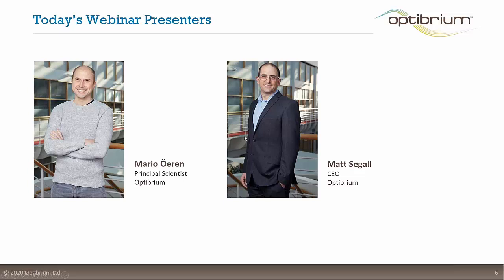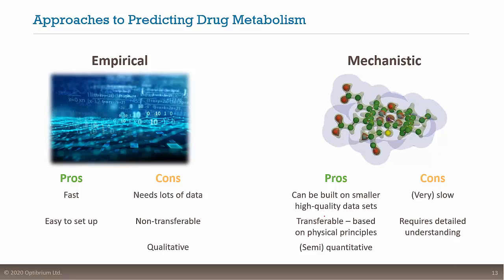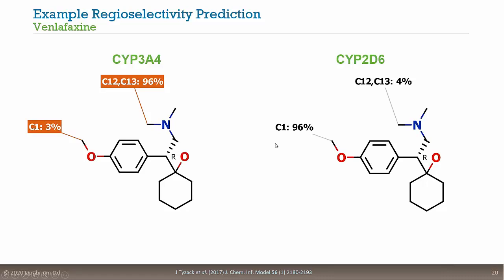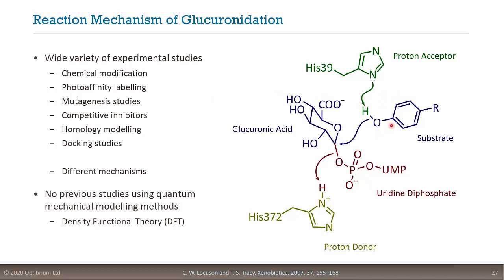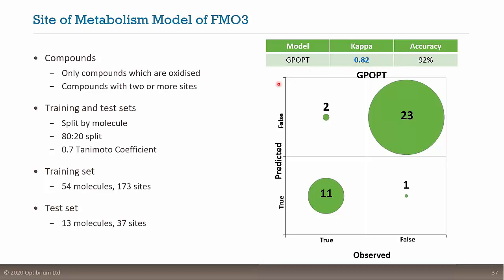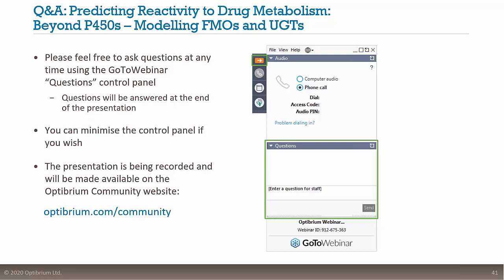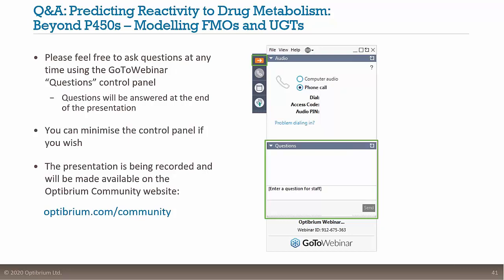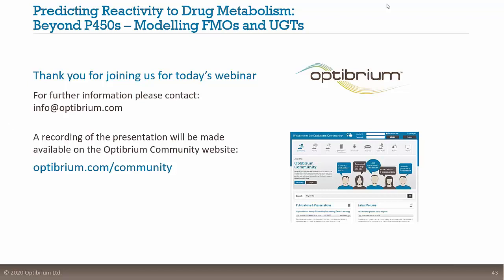Webinar: Predicting Reactivity to Drug Metabolism: Beyond P450s – Modelling FMOs and UGTs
After the success of the current P450 models it is time to introduce additional enzyme systems to StarDrop and include enzymes from both modification and conjugation phase. In the webinar we introduce two additional sets of models for the Flavin-containing Monooxygenase (FMO), which works in conjunction with the P450s, and Uridine Diphosphate Glucuronosyltransferase (UGT), which is responsible for the conjugation of around 15 per cent of current hepatically cleared drugs.